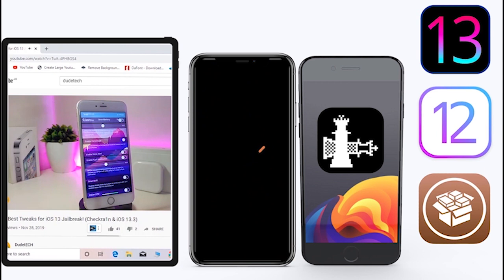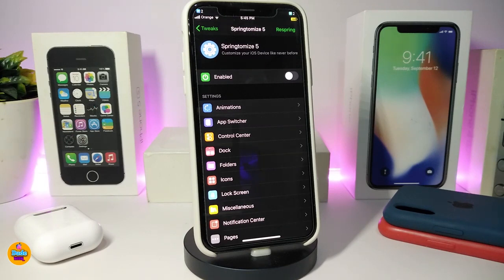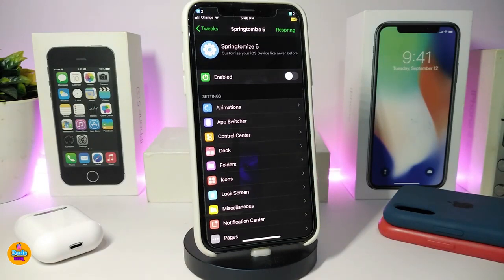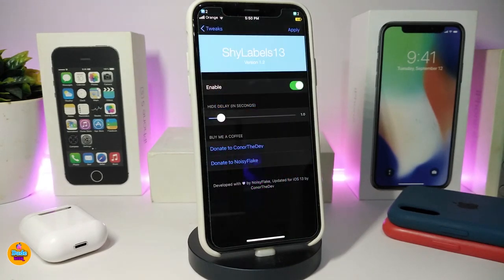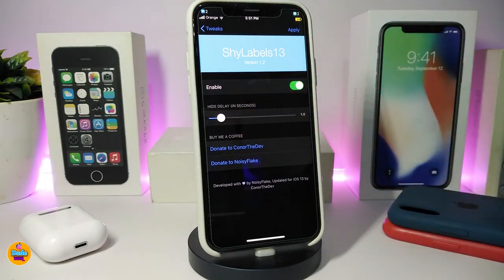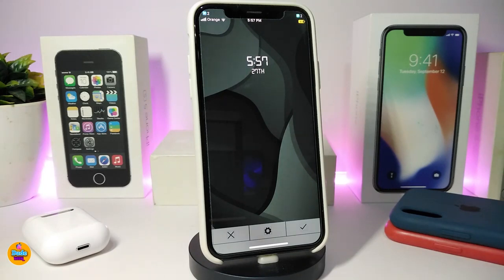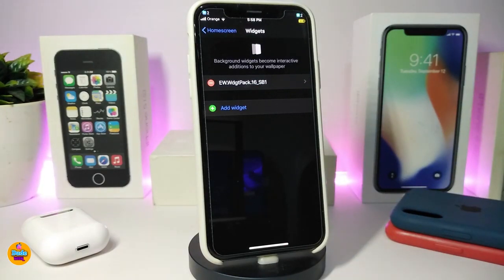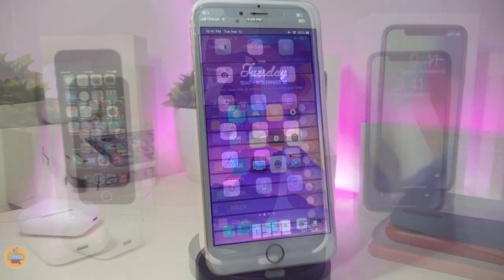Top NEW iOS 13.5 Jailbreak Tweaks for Unc0ver & Checkra1n Jailbreak TWEAKS!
Tweaks List:
Digital Asthetic
EW.WdgtPack.16_SB1    evynw.github.io/

THEME : BlueBell